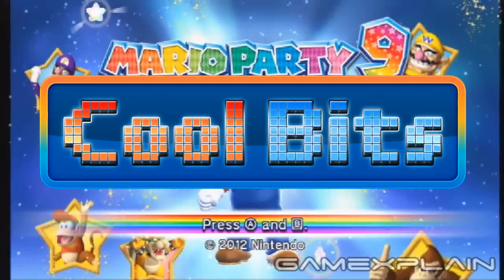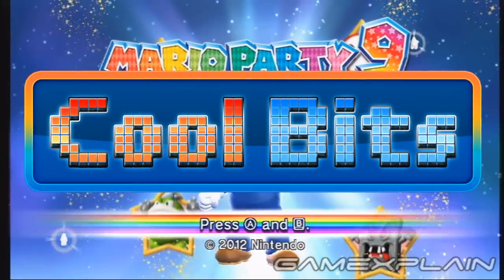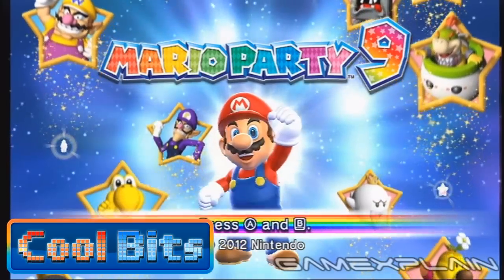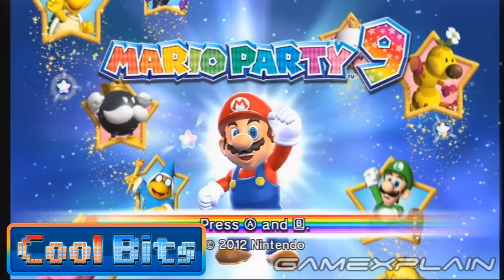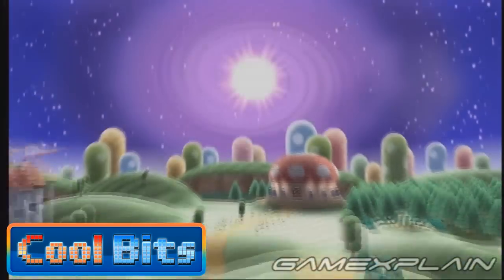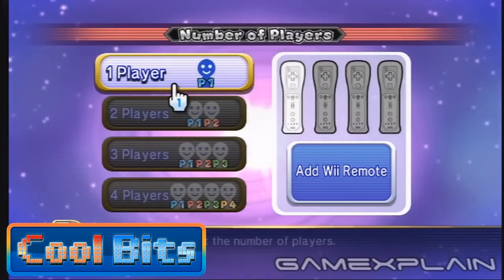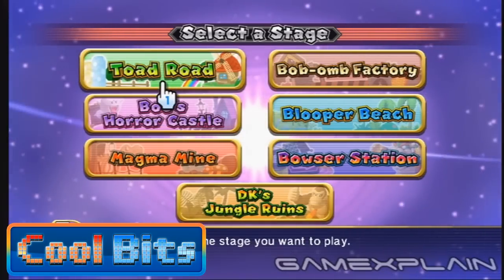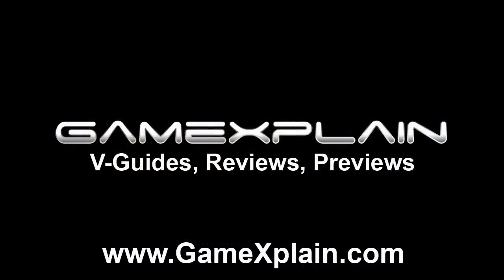Cool Bits - Mario Party 9: Secret Music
In our first episode of Cool Bits, we discover a small secret in Mario Party 9. Let us know if you have any Cool Bits of your own and we might feature in a future episode!